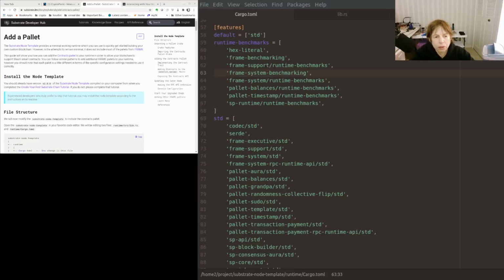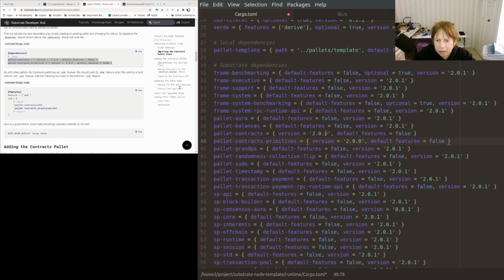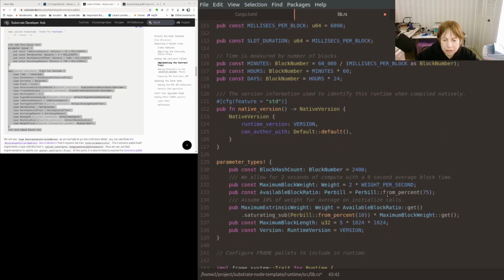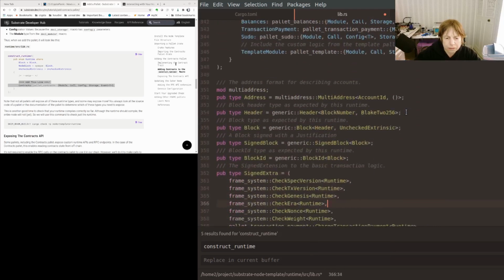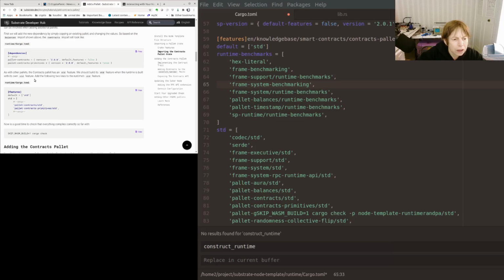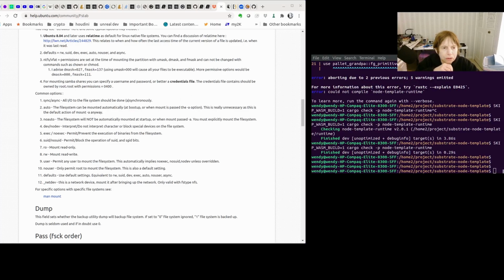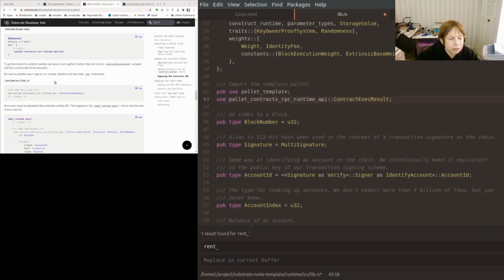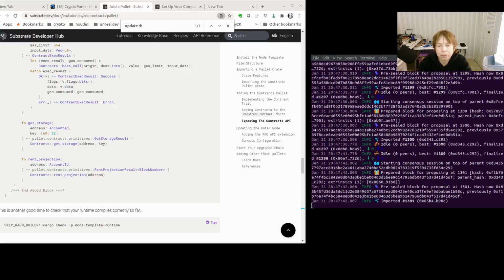Adding Contracts to a Substance Blockchain ..Pt1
This turned out a little long so I decided to break it up.   In this video I add the necessary pieces to the Runtime module of the blockchain code.